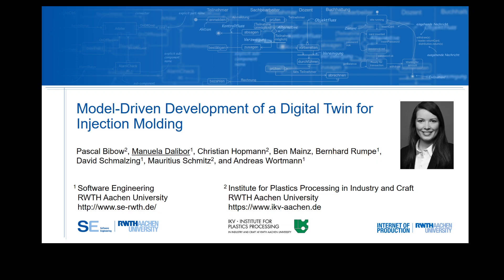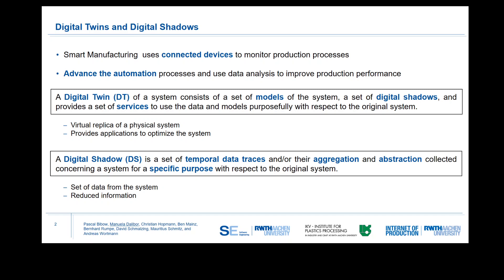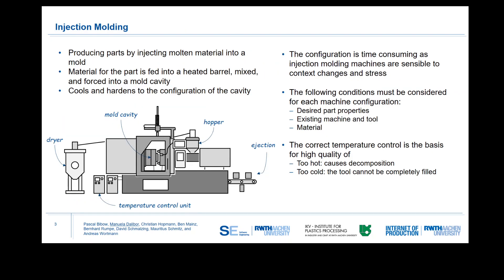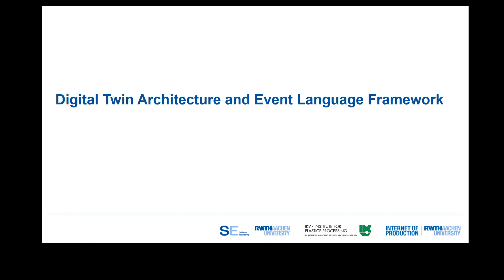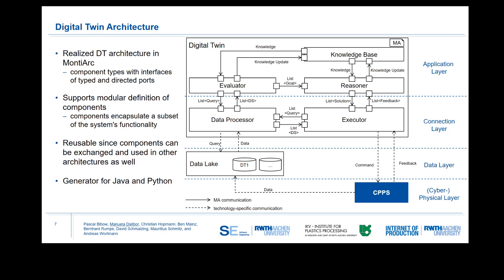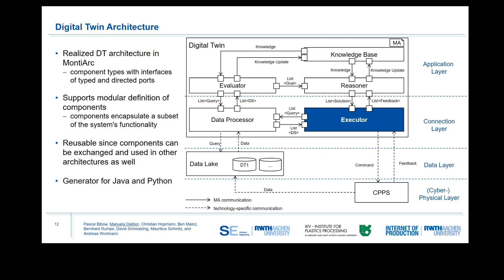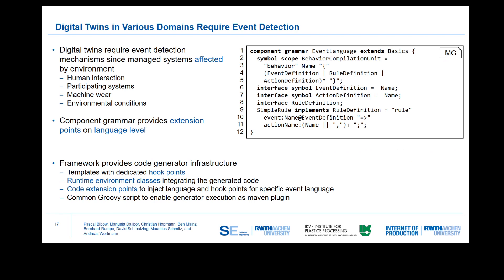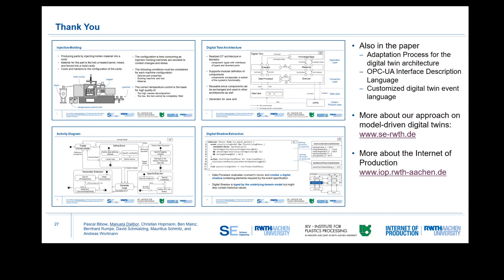Model-Driven Development of a Digital Twin for Injection Molding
This presentation was created for the virtual CAiSE 2020 and describes the paper "Model-Driven Development of a Digital Twin for Injection Molding" written by Pascal Bibow, Manuela Dalibor, Christian Hopmann, Ben Mainz, Bernhard Rumpe, David Schmalzing, Mauritius Schmitz, and Andreas Wortmann.
Abstract:
Digital Twins (DTs) of Cyber-Physical Production Systems
(CPPSs) enable the smart automation of production processes, collection
of data, and can thus reduce manual efforts for supervising and controlling
CPPSs. Realizing DTs is challenging and requires significant efforts
for their conception and integration with the represented CPPS. To mitigate
this, we present an approach to systematically engineering DTs
for injection molding that supports domain-specific customizations and
automation of essential development activities based on a model-driven
reference architecture. In this approach, reactive CPPS behavior is de-
ned in terms of a Domain-Specific Language (DSL) for specifying events
that occur in the physical system. The reference architecture connects to
the CPPS through a novel DSL for representing OPC-UA bindings. We
have evaluated this approach with a DT of an injection molding machine
that controls the machine to optimize the Design of Experiment (DoE)
parameters between experiment cycles before the products are molded.
Through this, our reference implementation of the DT facilitates the
time-consuming setup of a DT and the subsequent injection molding activities.
Overall, this facilitates to systematically engineer digital twins
with reactive behavior that help to optimize machine use.